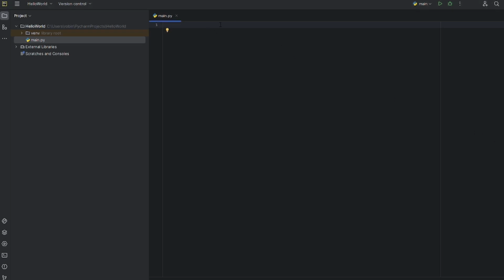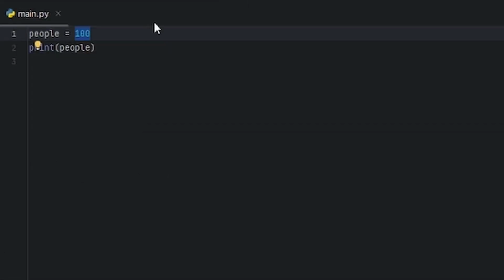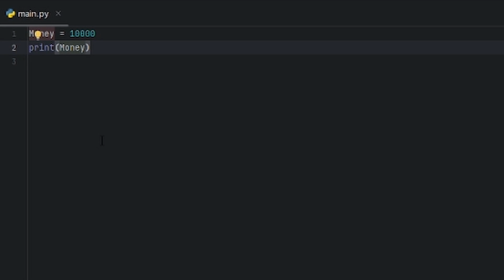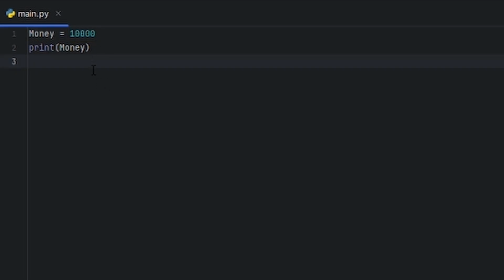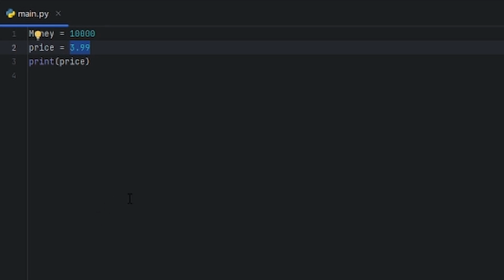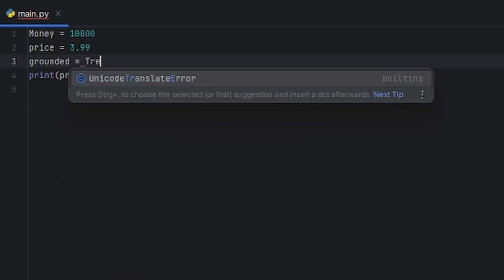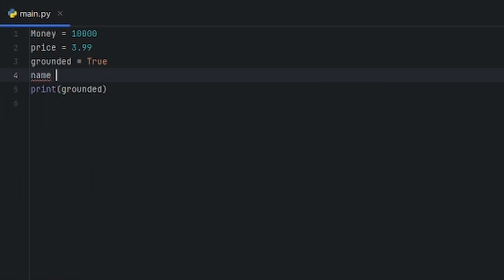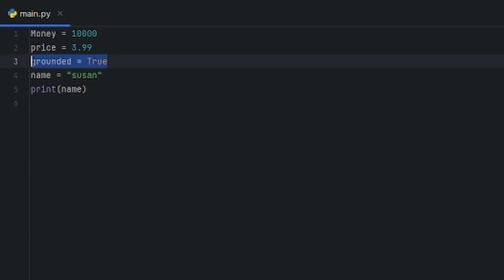Variables / Python tutorial part 2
In this video I'm going to show you what variables are and how you can write those.